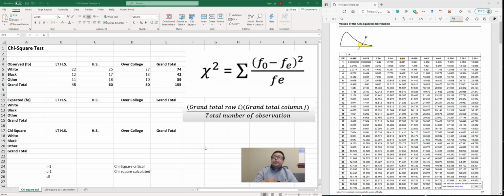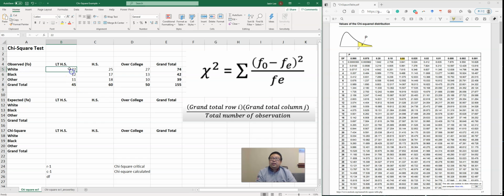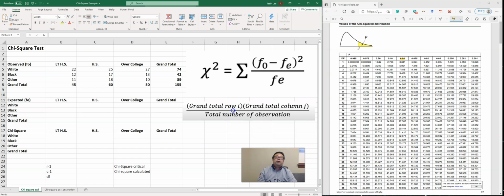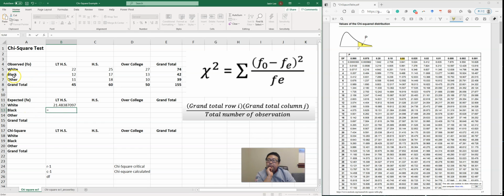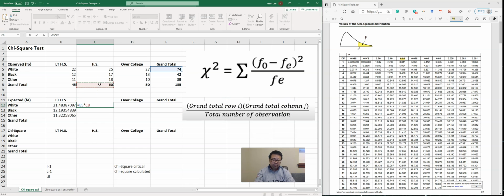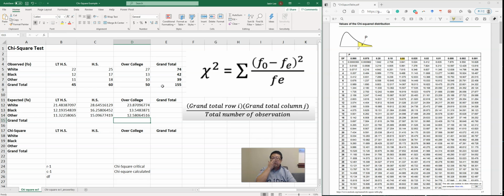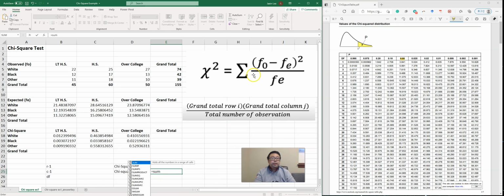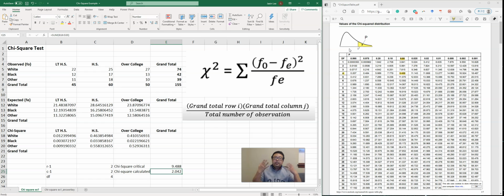Chi-Square Statistic Calculation by Excel